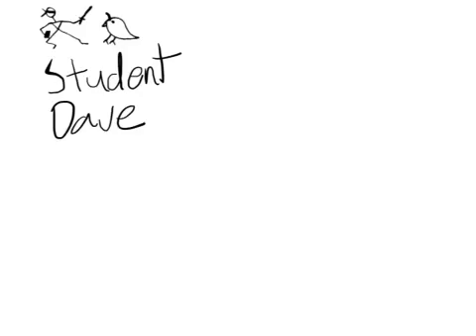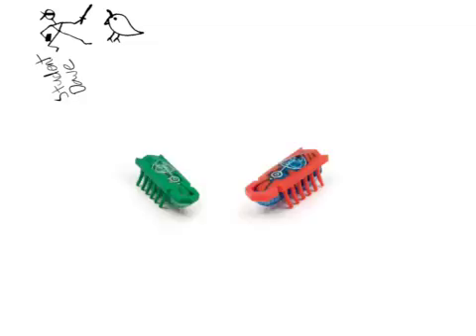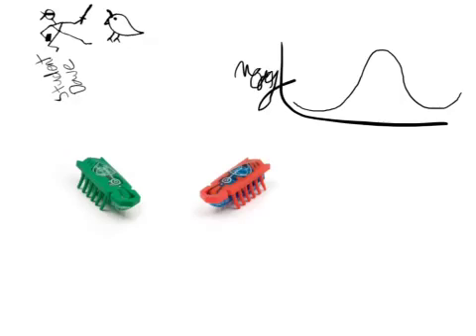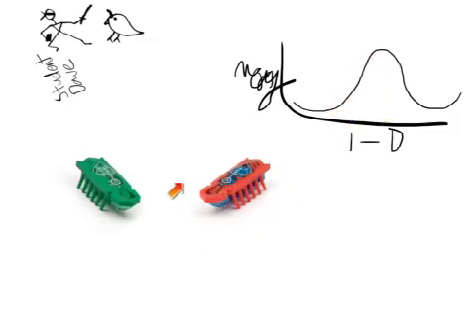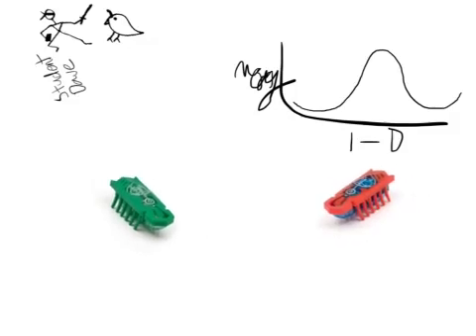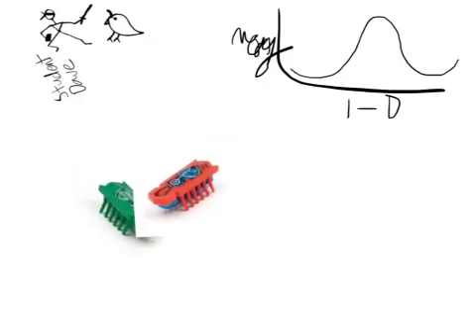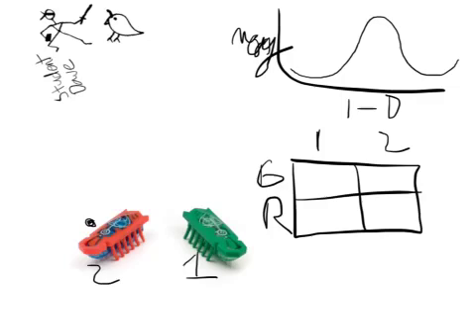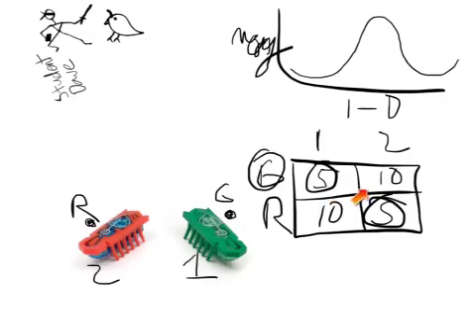Multi Object Tracking Tutorial: part 1 by Student Dave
Very simple example of Multi object tracking using the Kalman filter and then Hungarian algorithm.  Visit website for code